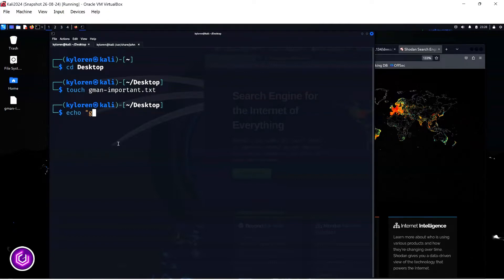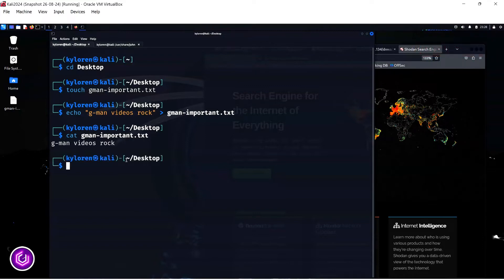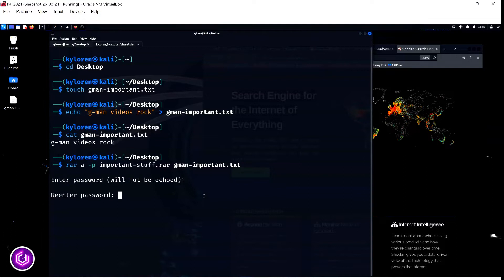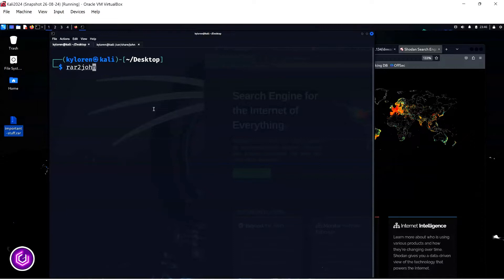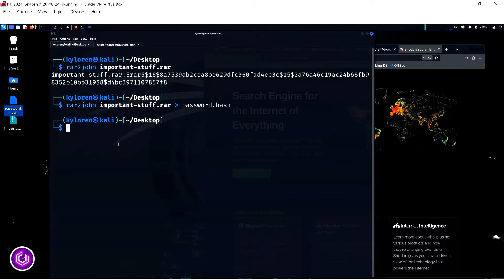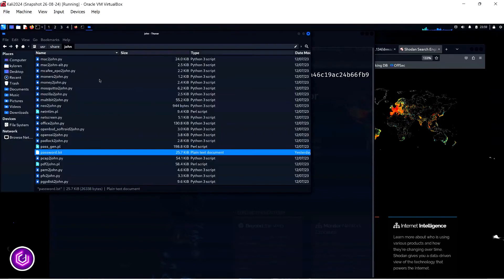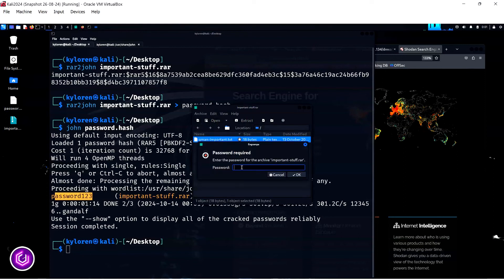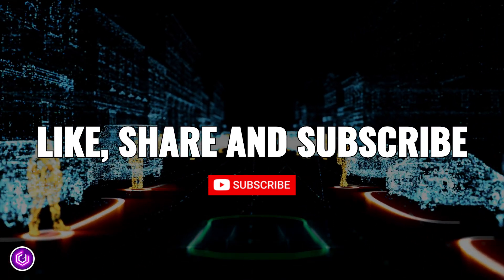How to CRACK Passwords | Forgotten Your WINRAR Password | RAR2JOHN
This is a simple tutorial on how to create RAR files in Kali Linux and then to be able to crack the files using a popular technique called John the Ripper.

To be able to do this, you will need some experience with the Command Line within Linux, to understand moving within directories. But with a little experience, you will be able to follow this.

Towards the bottom of this description are some more videos from G-Man that will help with this.

TIMELINE:
00:00 Introduction.
00:05 Create a file with Important Data.
00:53 Create a Password Protected RAR file.
02:09 Crack the RAR File with John.

Thanks again so much for watching videos on my channel. I am enjoying the video making process and hoping you learn while I learn. The process of learning should never really stop for our whole lives. 😍👌